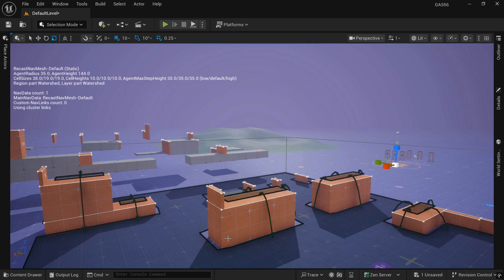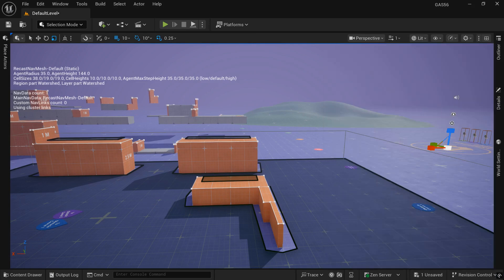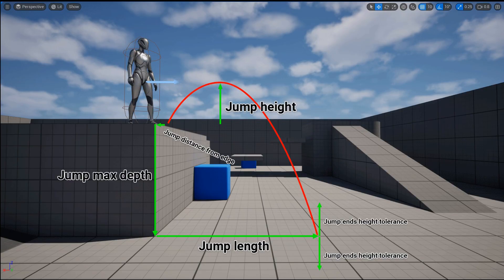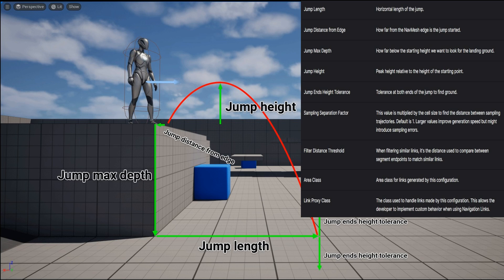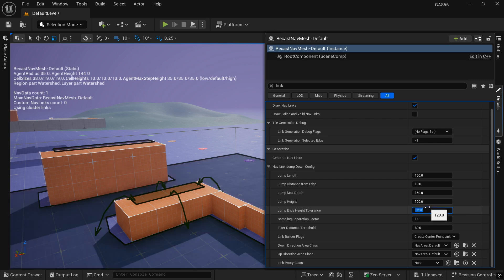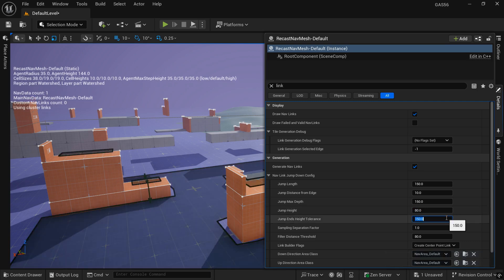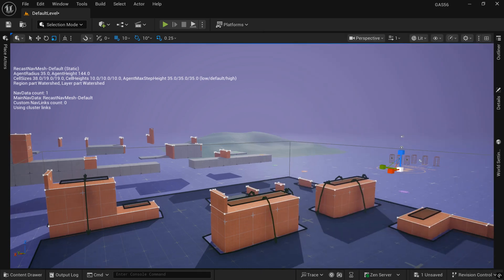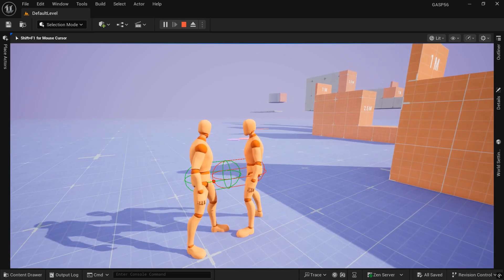Unreal Engine 5.6: Auto Nav Link Generation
In this video I go over some of the auto navigation link generation settings. A Navigation Link is what connects one navigable area to another.